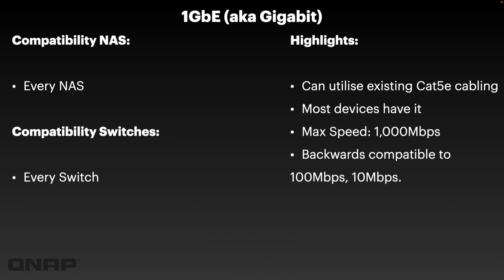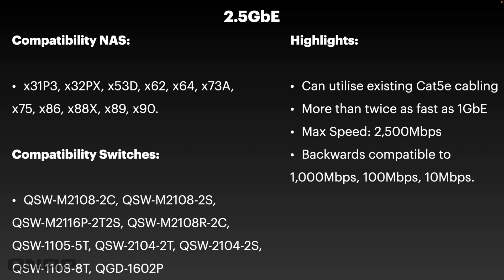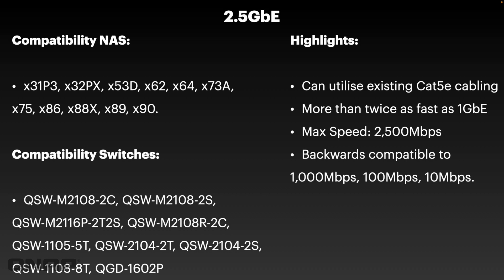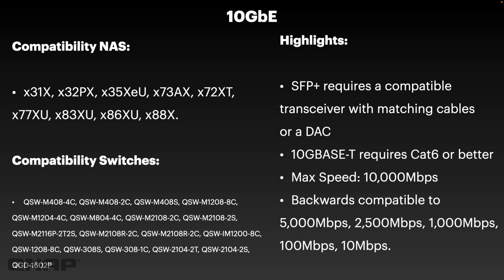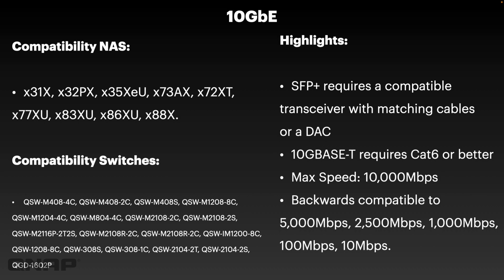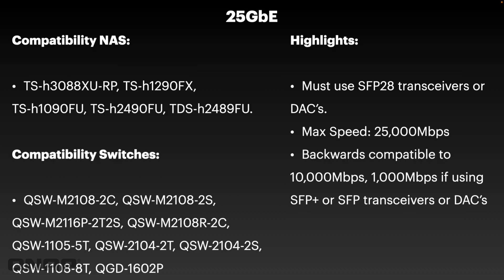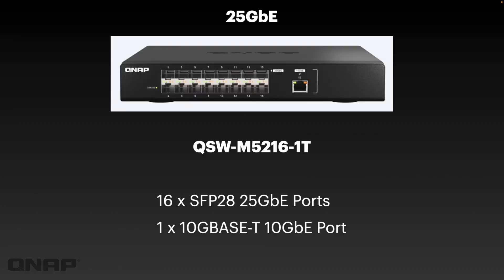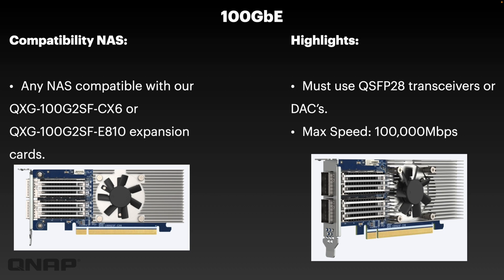🚄QNAP NAS and Switch Connection Types - 1GbE | 2.5GbE | 10GbE | 25GbE | 100GbE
QNAP now offers many types of connection speeds across its NAS and Switch products. In this video, Craig covers our NAS & Switch product's different connection types, from the standard 1GbE ethernet through to 100GbE network cards available for our enterprise products.

0:10 Introduction
0:32 1GbE Ethernet
2:04 2.5GbE Ethernet overview
4:22 2.5GbE Switches
4:55 10GbE NAS and Switches
8:57 10GbE Switches
10:26 25GbE overview
12:31 40GbE Overview
13:25 100GbE Overview

The dual-port QXG-100G2SF-CX6 100GbE network expansion card with NVIDIA Mellanox® ConnectX-6 Dx controller supports PCIe 4.0 and provides up to 200Gbps total throughput to overcome performance bottlenecks. Supporting offload functionality including RDMA, RoCE v1/v2, and SR-IOV (1K VFs & 8 PFs), the QXG-100G2SF-CX6 greatly boosts network efficiency and is ideal for I/O-intensive and latency-sensitive virtualization and data centres. The QXG-100G2SF-CX6 is a perfect match for all-flash storage to realize the highest performance potential for ever-demanding IT challenges.

The QXG-25G2SF-CX6 features an NVIDIA Mellanox® ConnectX®-6 Lx SmartNIC controller that supports PCIe Gen4 (backwards compatible with Gen3/ Gen2) and provides up to 25 Gbps transfer speeds (supports 10/25Gbps). By using Port Trunking to combine multiple ports, up to 50GbE can be achieved for accelerating file sharing and intensive data transfer. With SR-IOV support, the QXG-25G2SF-CX6 greatly boosts network efficiency and is ideal for I/O-intensive and latency-sensitive virtualization applications and data centres.

The dual-port QXG-100G2SF-E810 100 GbE network expansion card with Intel® Ethernet Controller E810 supports PCIe 4.0 and provides up to 100Gbps bandwidth to overcome performance bottlenecks. With iWARP/RDMA and SR-IOV support (available soon), the QXG-100G2SF-E810 greatly boosts network efficiency and is ideal for I/O-intensive and latency-sensitive virtualization and data centres. The QXG-100G2SF-E810 is a perfect match for all-flash storage to realize the highest performance potential for ever-demanding IT challenges.

Supporting U.2 NVMe PCIe Gen 4 / SATA SSD storage, the TS-h1290FX is a cost-efficient and powerful all-flash NAS. With a sleek design and near-silent cooling, the TS-h1290FX seamlessly integrates into cosy studio/office surroundings. Equipped with an AMD EPYC™ 16 core 7302P/8 core 7232P processor and built-in 25GbE connectivity, the TS-h1290FX can tackle the heaviest of workloads and enables smooth file transfer, display, and real-time editing of 4K/8K media. The TS-h1290FX also features a ZFS-based operating system to ensure data integrity while supporting inline data deduplication and compression for optimal storage utilization. Price-competitive, high-performance, and easily scalable—the TS-h1290FX is here to streamline your backup, collaboration, and video editing/storage workflows.

The NVMe all-flash TS-h2490FU is designed for providing extreme performance with high cost-efficiency. Featuring 24 U.2 NVMe Gen 3 x4 SSD bays, the TS-h2490FU delivers up to 661K / 245K random read/write IOPS with ultra-low latency. The ZFS-based QuTS hero operating system supports inline data deduplication and compression for reducing I/O and SSD storage consumption, which significantly extends SSD lifespan with a higher price-performance ratio for all-flash storage arrays. Coupled with near-unlimited snapshots, real-time SnapSync, and petabyte-scale storage expansion capabilities, the TS-h2490FU is ideal for I/O-intensive and latency-sensitive applications and eliminates productivity bottlenecks in modern data centres, virtualization, and mission-critical backup/restore tasks.